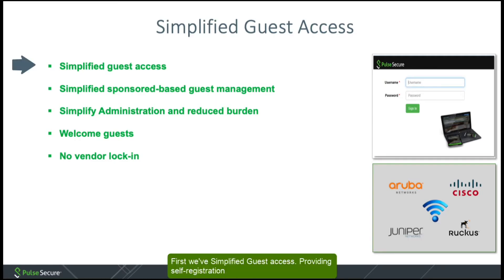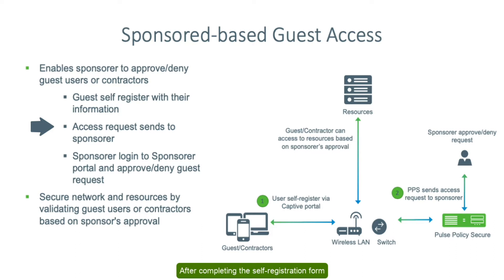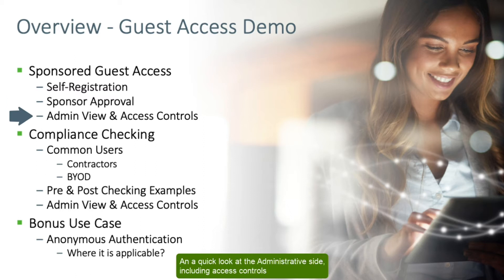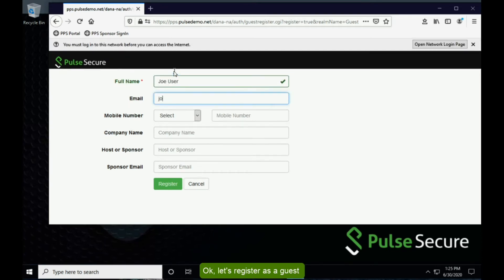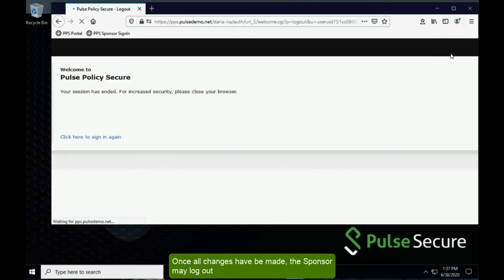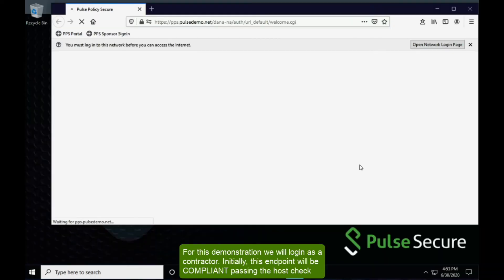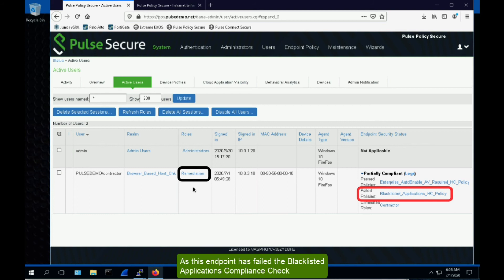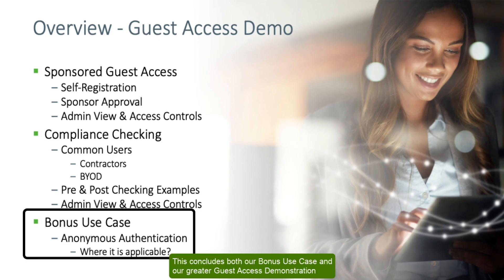Pulse Policy Secure Guest Access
Overview and demonstration of Guest Access Capabilities delivered with Pulse Policy Secure